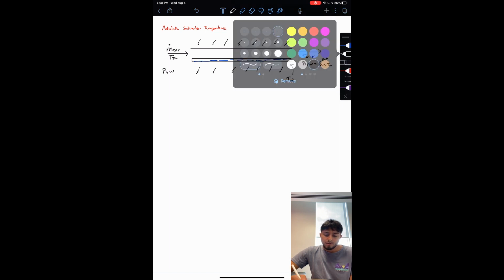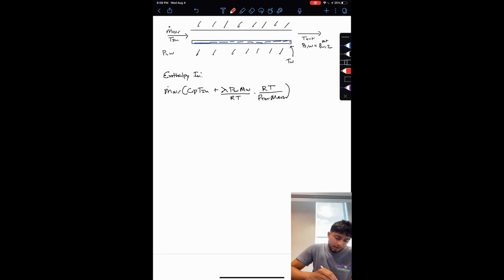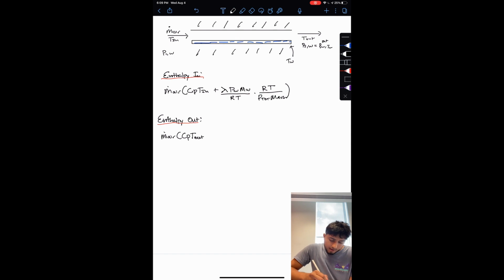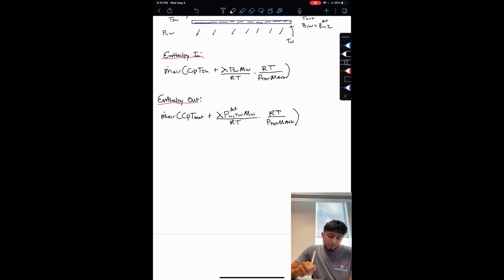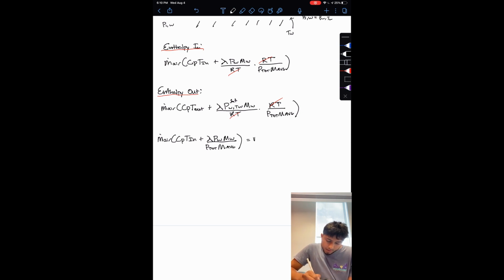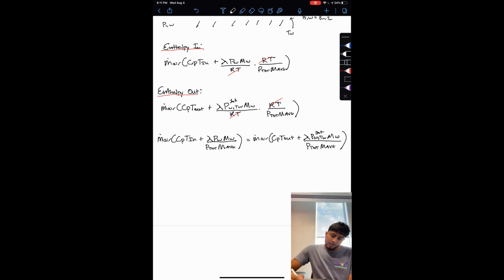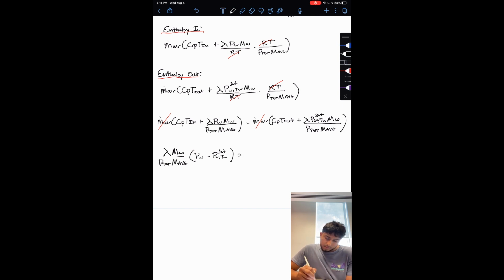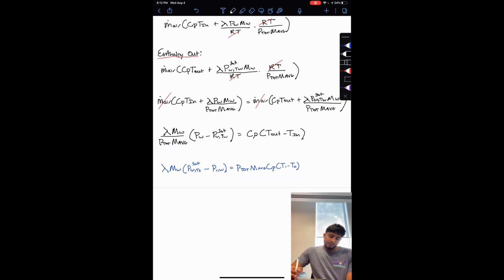Relationship Between Adiabatic Saturation and Wet Bulb Temperatures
Explaining the relationship between the adiabatic saturation temperature and the wet bulb temperature, i.e., show how the equations are similar/analogous.